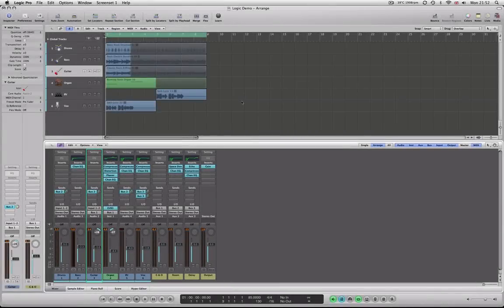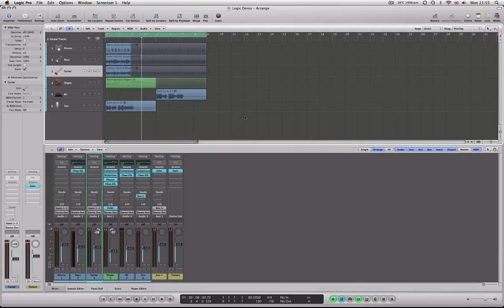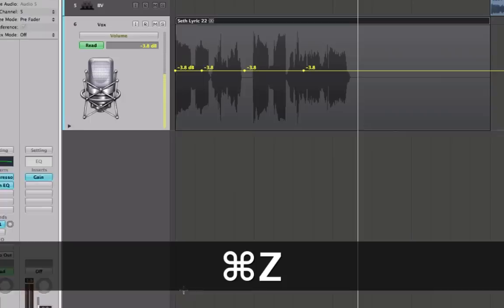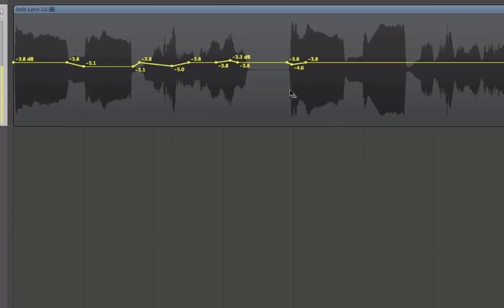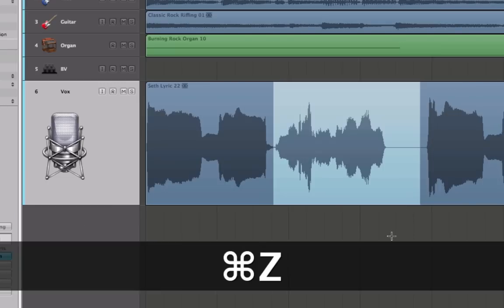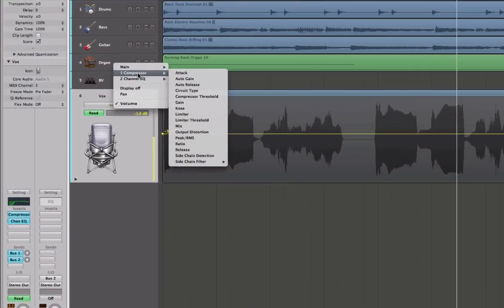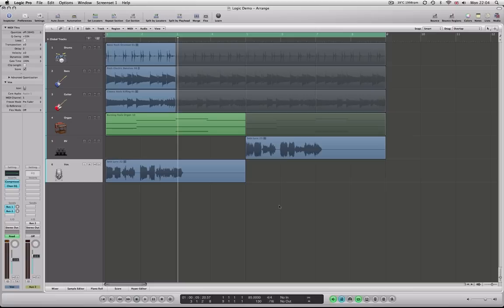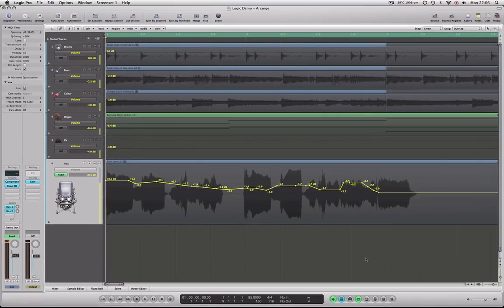Apple Logic Studio 9 - Automation.mov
A tutorial looking at the automation facilities found in Apple Logic Pro 9.